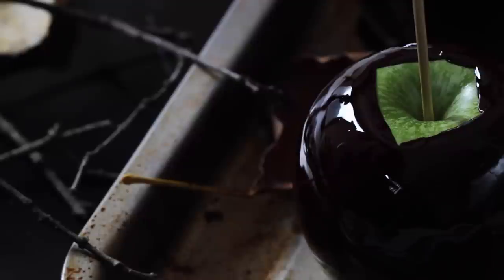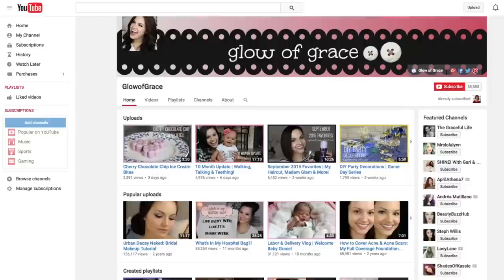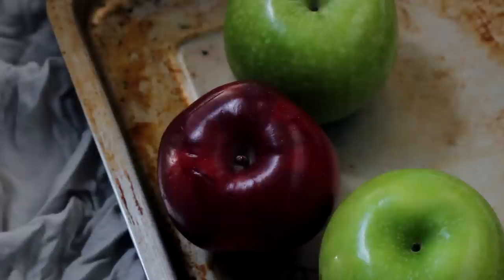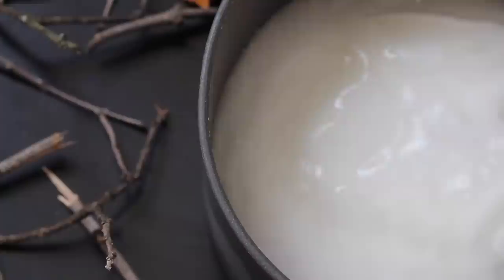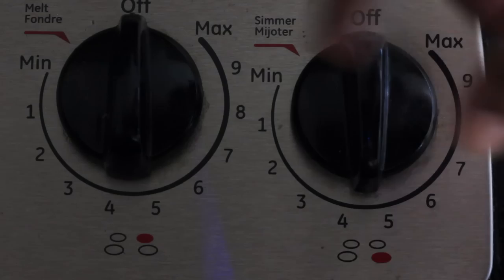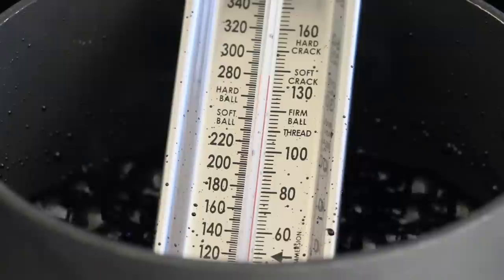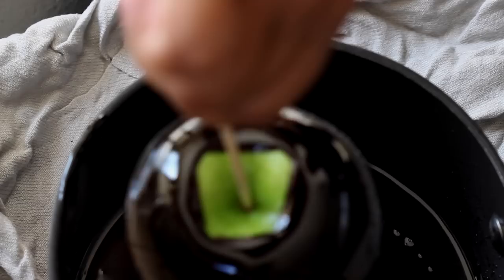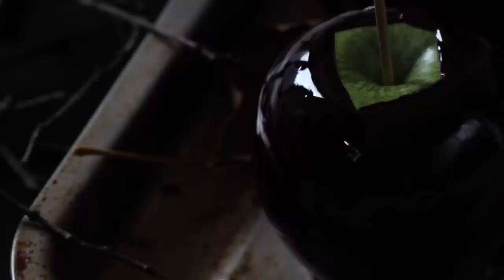Poison Apples Recipe | Trick or Treat Halloween Collaboration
Hey guys! Halloween is just around the corner so I cam together with a few of my favourite kin community members to collaborate on some really awesome tricks and treats! I'm sharing this super simple recipe for poison apples, they're easy and delicious AND SPOOOOKY ;)

MEASUREMENTS

2 cups sugar
1/2 light corn syrup
3/4 cup water
black gel food colouring
* optional: 1 tsp flavouring